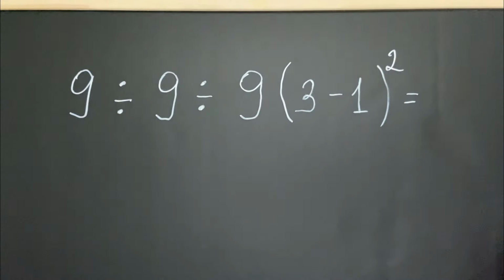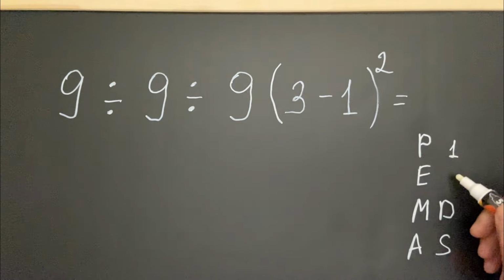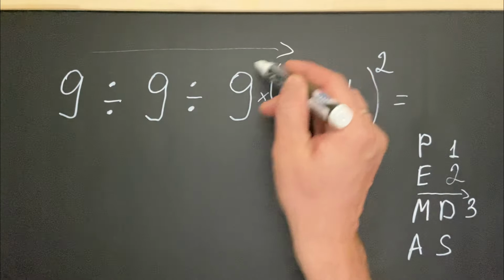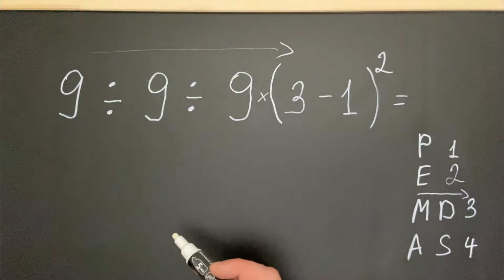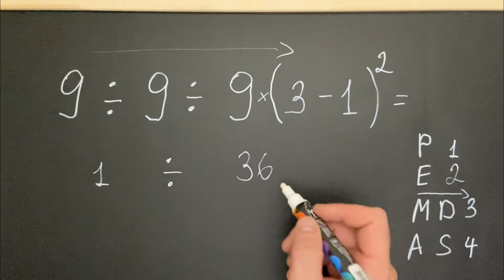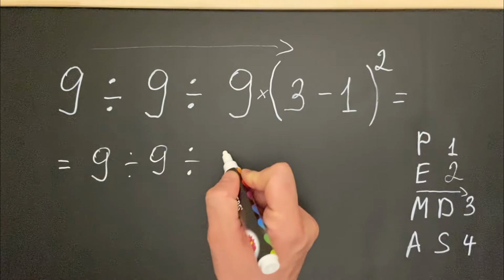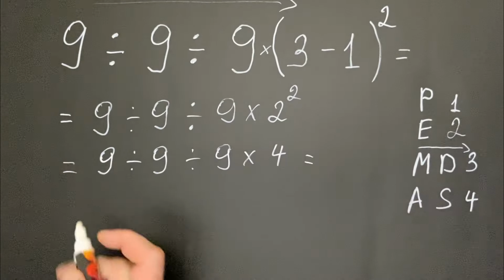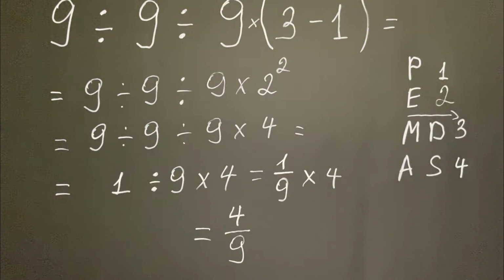This Tricky Math Problem Confuses Everyone! | 9 ÷ 9 ÷ 9(3 − 1)² | PEMDAS Explained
Let’s solve this Mathematical Problem that looks easy but tricks almost everyone!

At first glance, 9 ÷ 9 ÷ 9(3 − 1)² seems simple, but it’s a Tricky Math Problem where exponents, parentheses, and division all happen together — and the Order of Operations (PEMDAS) makes all the difference.

👉 Remember PEMDAS:
1. Parentheses
2. Exponents
3. Multiplication
4. Division
5. Addition
6. Subtraction.

Always solve in the correct order — parentheses first, then exponents, followed by multiplication and division from left to right.

✅ Step-by-step solution:

Parentheses → 3 − 1 = 2

Exponent → 2² = 4

Division → 9 ÷ 9 = 1, then 1 ÷ 9 = 1/9

Multiplication → (1/9) × 4 = 4/9

Final Answer: 4/9 (≈ 0.44)

This is a perfect example of how PEMDAS math problems can be confusing even for experts. Forgetting just one step changes everything!